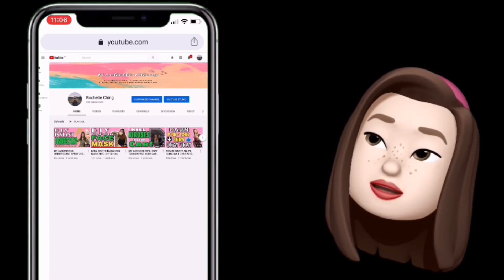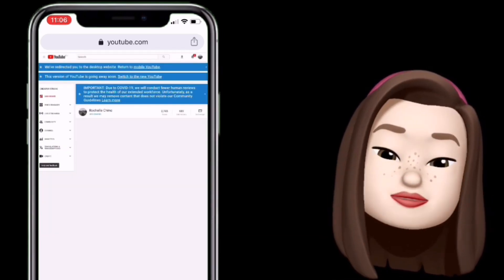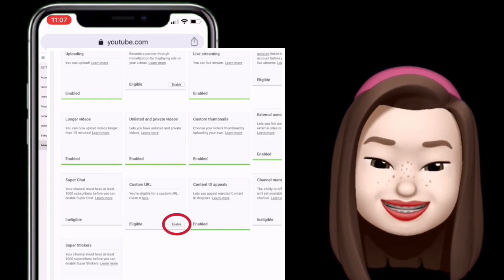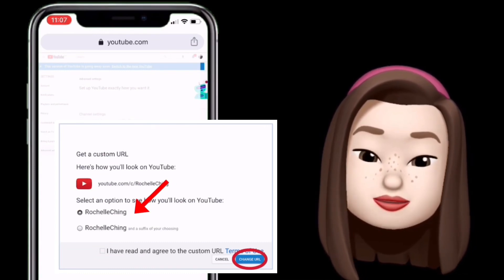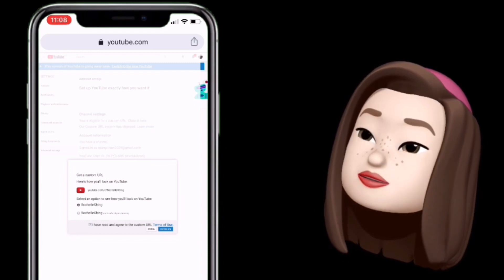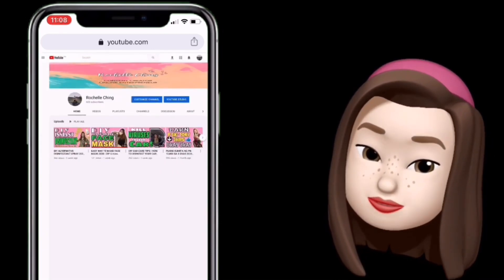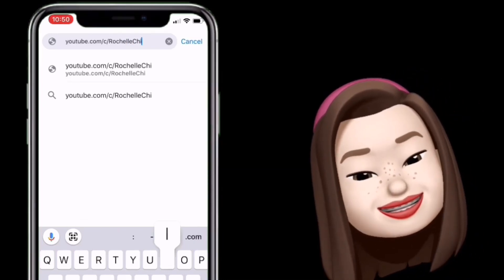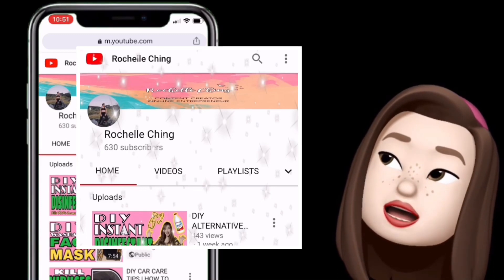HOW TO MAKE YOUR YOUTUBE CHANNEL SEARCHABLE | FREE & EASY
With this tutorial video you will learn how to make youtube channel discoverable easily within 5 minutes, it's not that hard to make your YouTube channel searchable and this is for real!

ADVANTAGES:
Easy to track (It's made up of words instead of many numbers)
Easy to find (They can remember easily esp. to those who want to visit your channel)
Easy to share (One click on your custom URL link Tadaaaah!)
Trusting (Yes! I'm trustworthy lol)

Watch this video to know the step by step tutorial on how to get a custom URL.